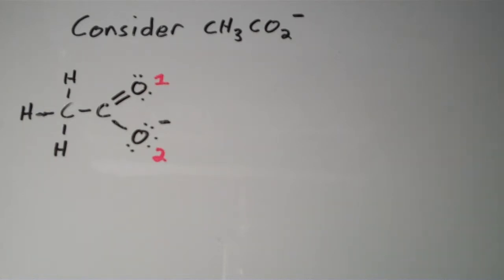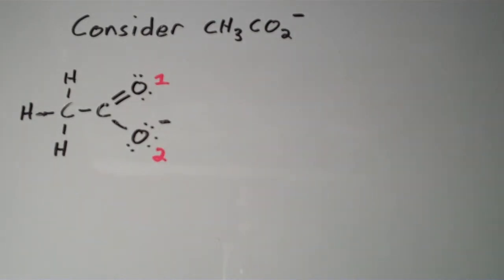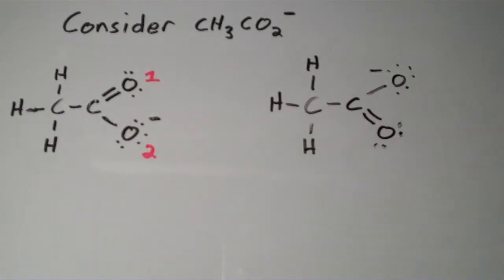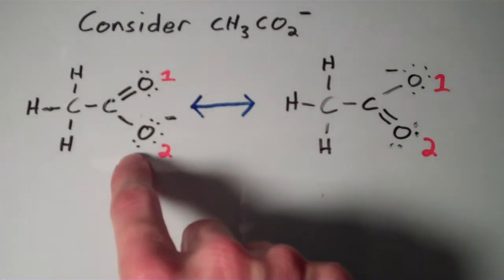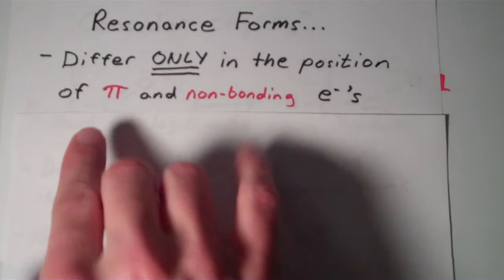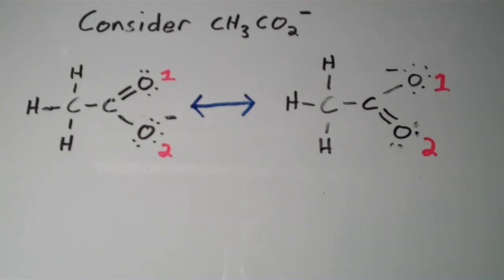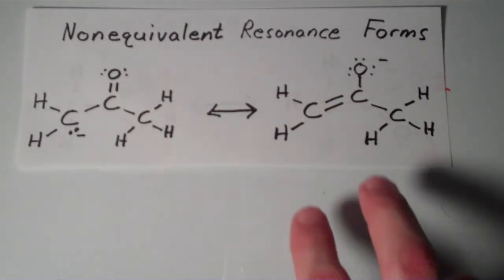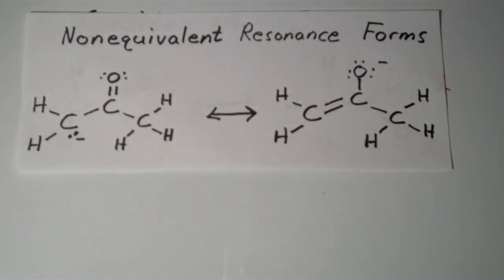Lewis Theory IX: Resonance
This video is an introduction to the phenomenon known as resonance, in which electrons are delocalized among an array of three or more atoms.